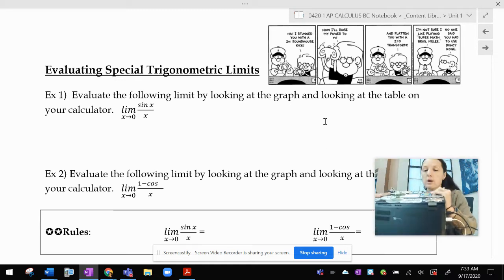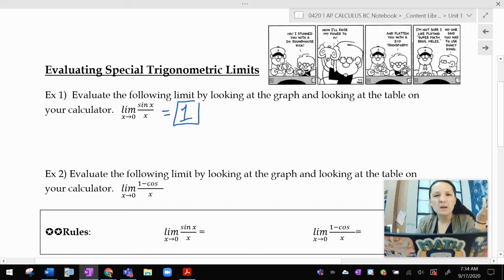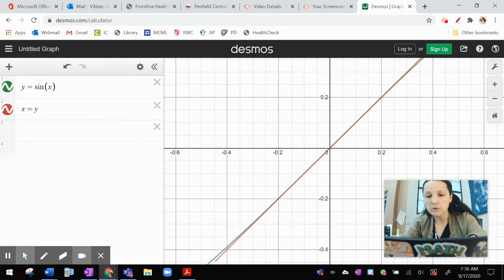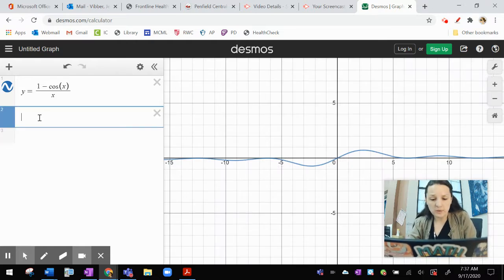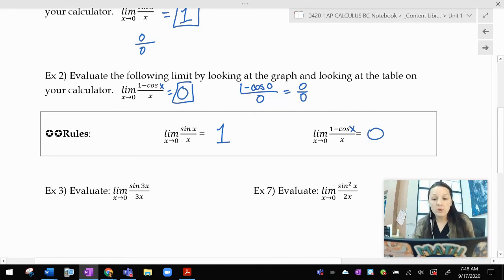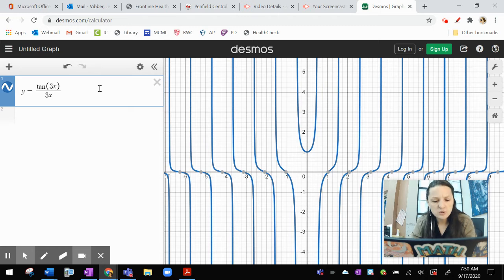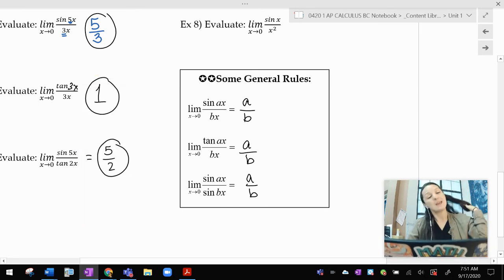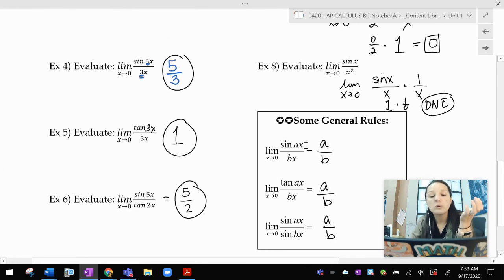Limits Lesson 4 - Trig